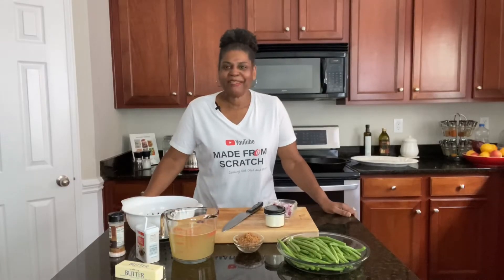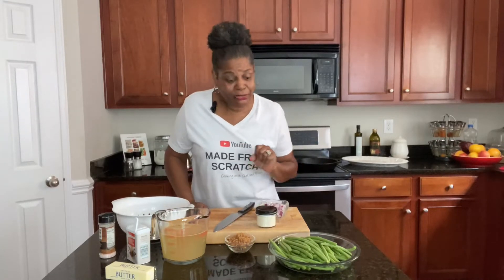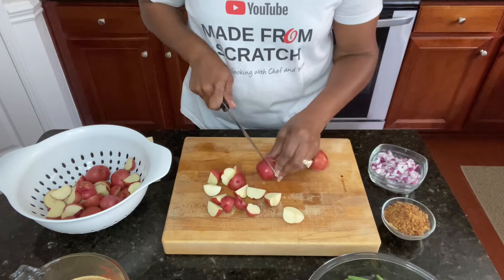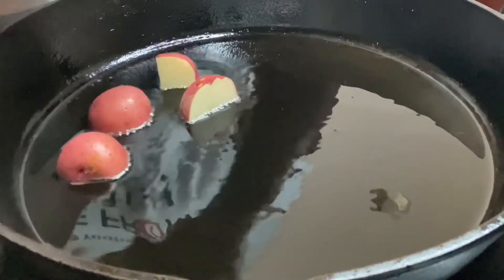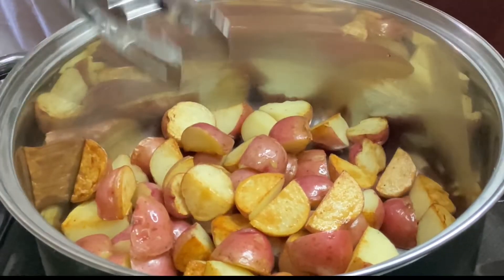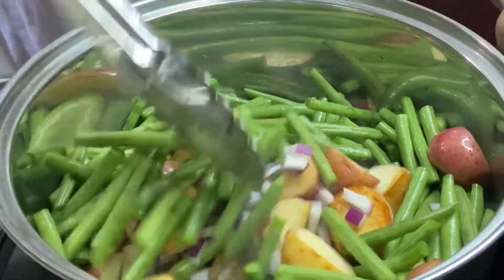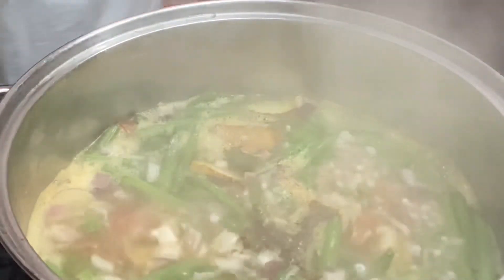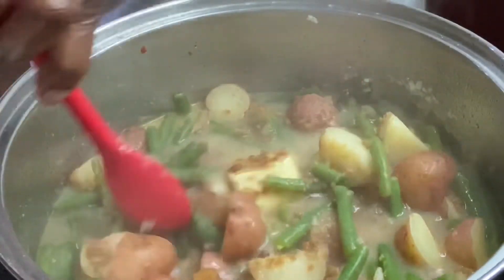How To Make Southern Style Green Beans And Potatoes | Green Beans and Potatoes Recipe Video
Red Potatoes, Bacon and Green beans, cooked southern style is easy, quick and simple.  The flavors of this soul food southern style recipe never has any leftovers.  Your table whether everyday or holiday will be complete and satisfying to everyone.

Remember to tag me when you make this amazing recipe on social media.

How To Make Southern Style Green Beans And Potatoes Ingredients:
1 pound fresh green beans
1/4 cup cooked and crumbled bacon
2 pound mini red potatoes
1/4 cup red onions chopped
3 cups chicken broth
3 tablespoons garlic powder
2 tablespoons butter
olive oil for pan searing
salt and pepper to taste
1 tablespoon red pepper flakes (optional)

FACEBOOK:  Cooking At Pam’s Place
INSTAGRAM: Cooking At Pam’s Place